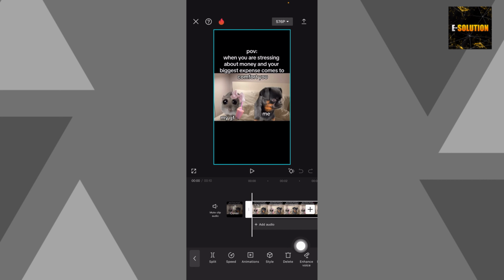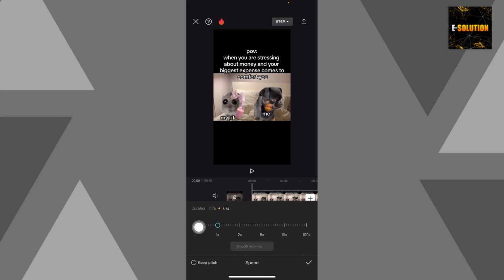How to Slow Mo Video in Capcut (2024) Easy Tutorial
In this detailed tutorial, we explore the simple steps to create stunning slow-motion effects using Capcut, a leading video editing app in 2024. The method is very simple and clearly described in the video. Follow all of the steps & successfully create slow-motion videos.